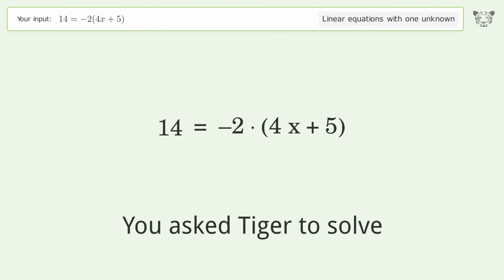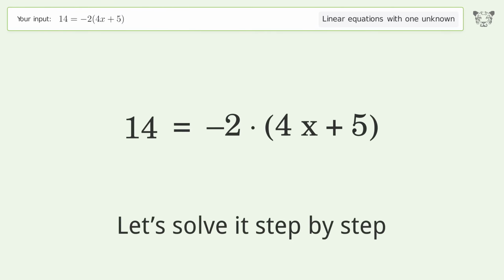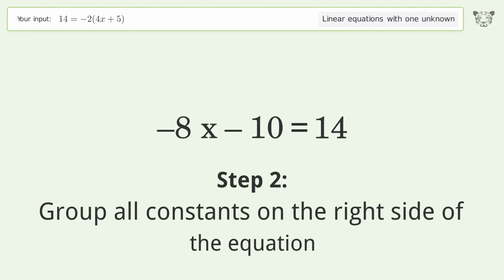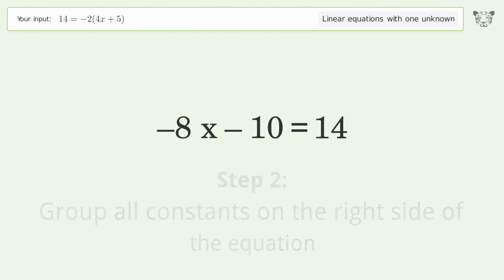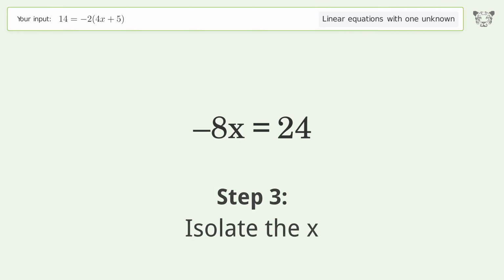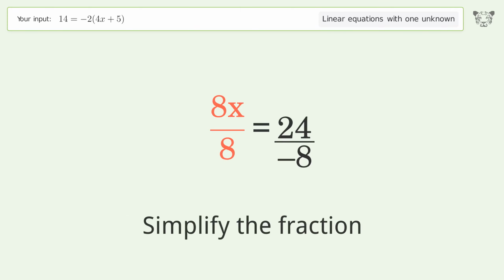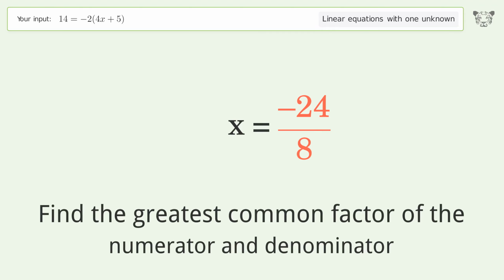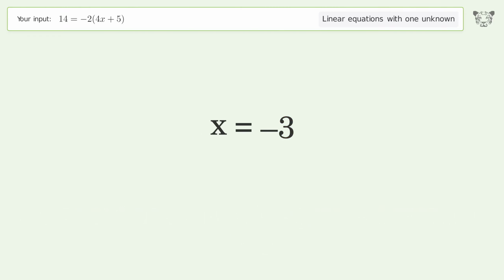Solve 14=-2(4x+5): Linear Equation Video Solution | Tiger Algebra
Struggling with 14=-2(4x+5)? Watch our step-by-step video on Tiger Algebra to master this linear equation effortlessly. Also check out for more tips and tricks for dealing with linear equations with one unknown